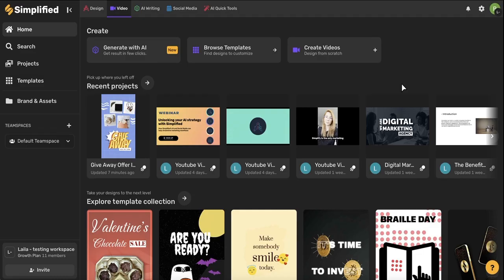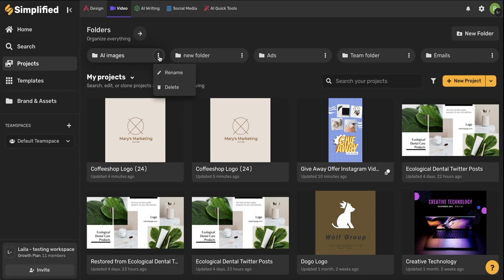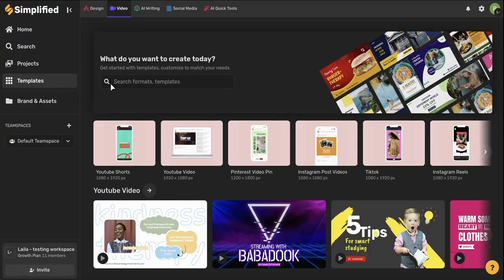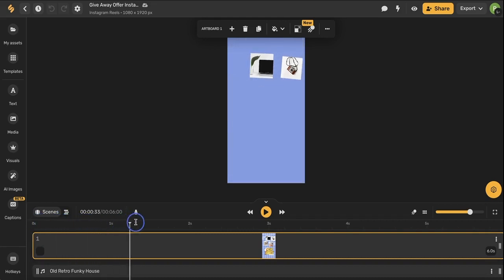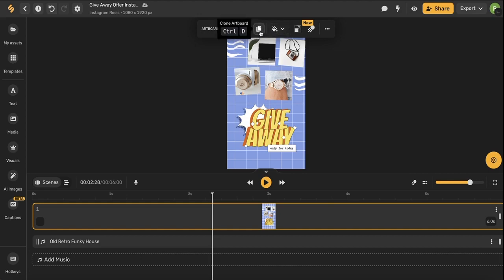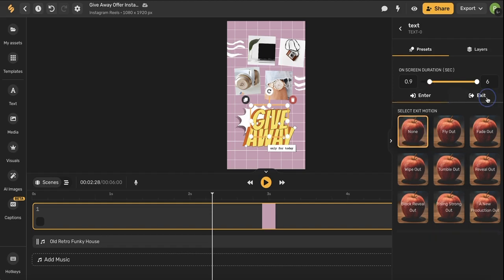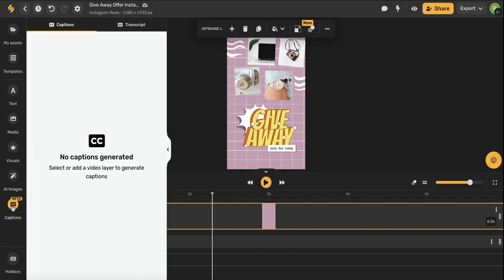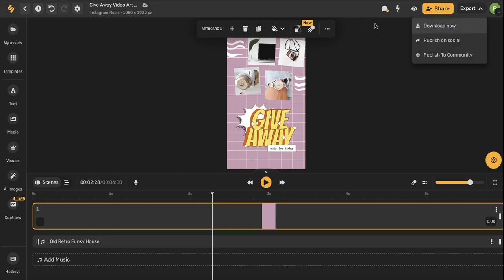Video Designer Overview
New to video editing or wanting to learn more about the design tools and features available in Simplified? This video is for you!

☑ Video Editing Features
☑ Adding Subtitles
☑ Creating Animations
☑ Workspace Management